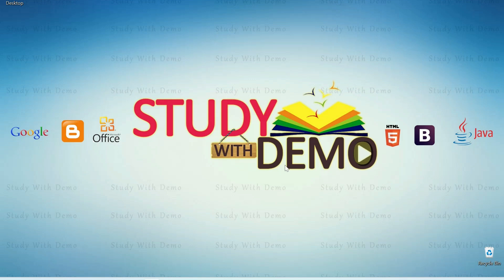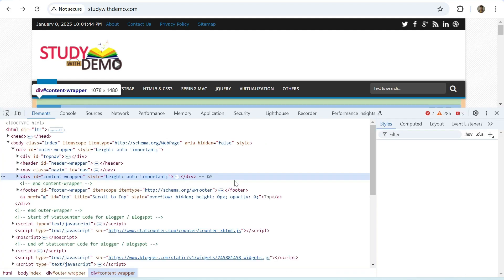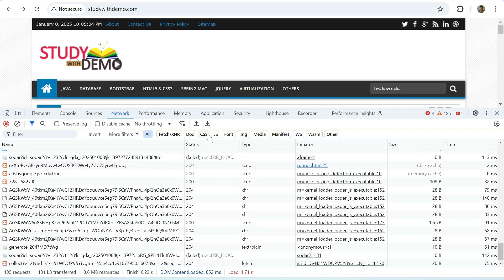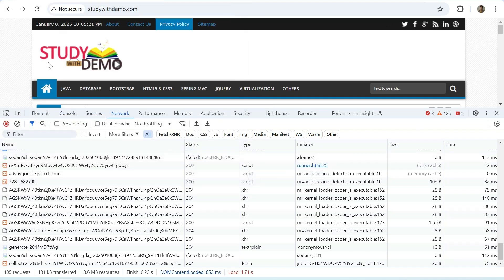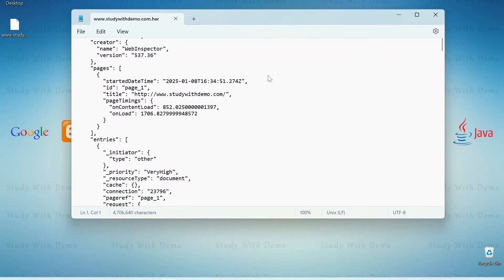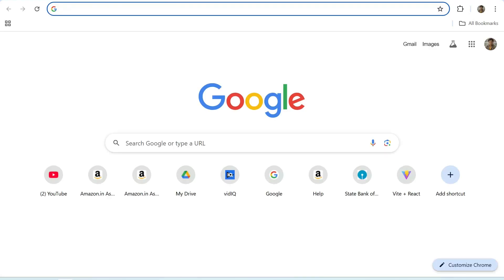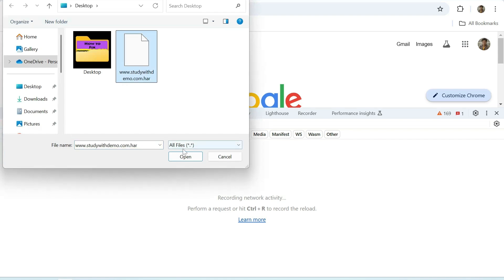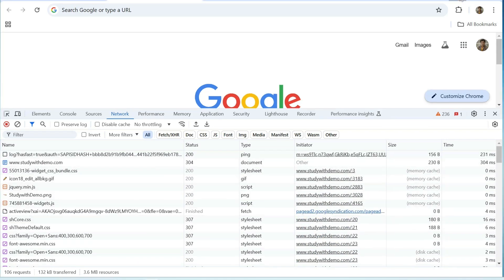Download Har File From Chrome Browser | Import Har File in Chrome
Learn How to Download Har File From Chrome Browser. Along with generating har file in this video i also covered import har file in chrome and view using notepad